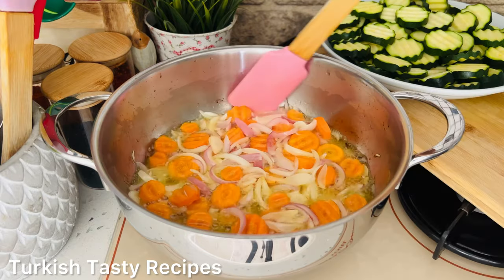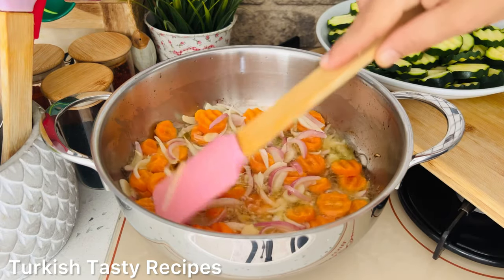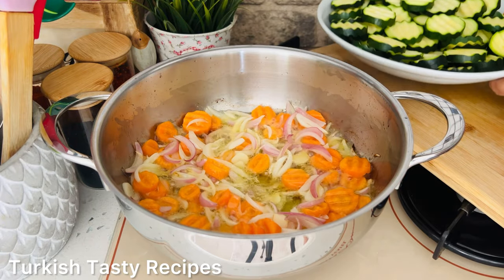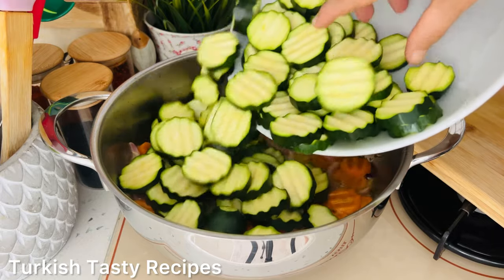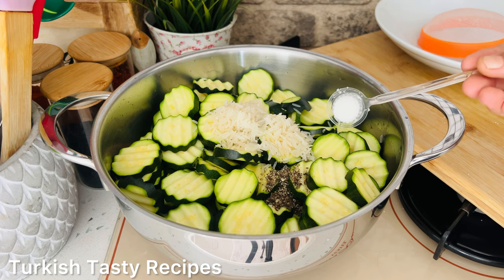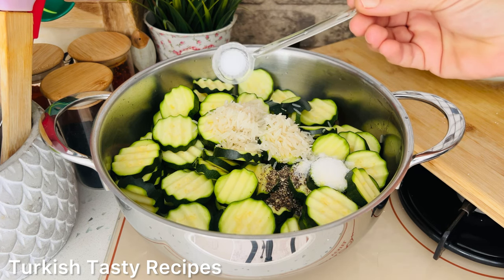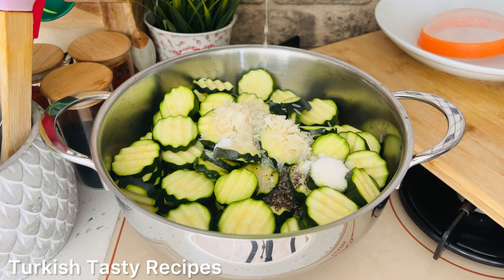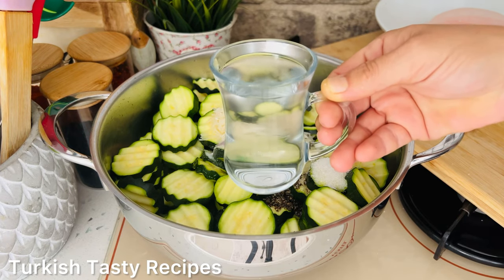How to cook vegan zucchini in the most tasty and healthy way? | Enable Subtitles👉⚙🌏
How to cook vegan zucchini in the most delicious and healthy way?
A list of materials : 4 zucchini / 2 carrots / 100 mL of olive oil / 2 onions / 2 cloves of garlic / 2 tablespoons of rice / Black pepper / sugar / salt / juice of 1 lemon / 100 mL of water / half a bunch of dill / 100 grams of boiled sweet corn

Subtitles: This video has subtitles in every language.👉⚙🌏🌎🌍.
You can enable subtitles in your language from settings.👉⚙🌏🌎🌍.
4K Ultra hd Video. 4K 60 fps Video. 4K UHD 60 fps.👉⚙.
I love everyone.💖.

Zucchini recipes. zucchini recipes healthy. zucchini recipes vegan. zucchini vegan recipes easy. zucchini recipes vegetarian. zucchini vegetable recipes. zucchini veg recipes. @turkishtastyrecipes